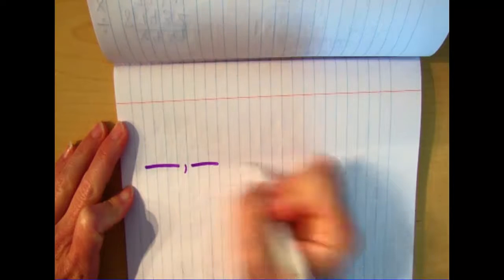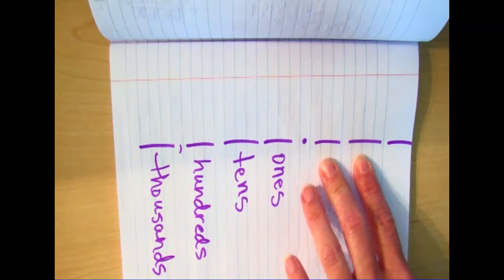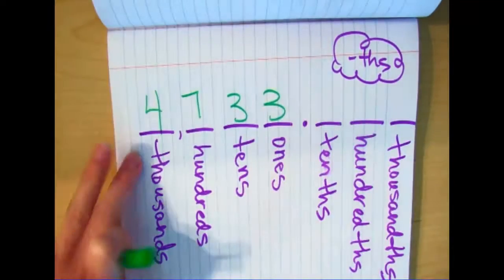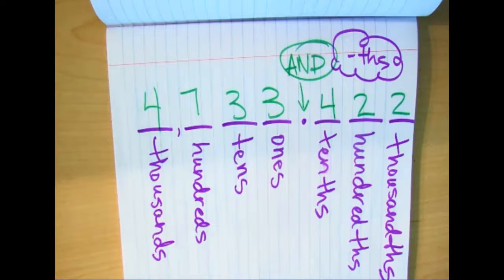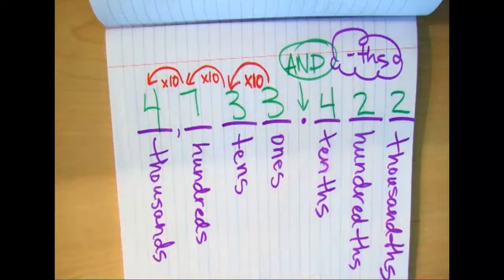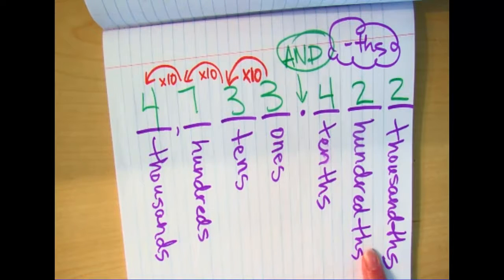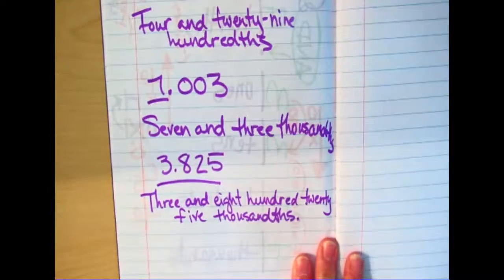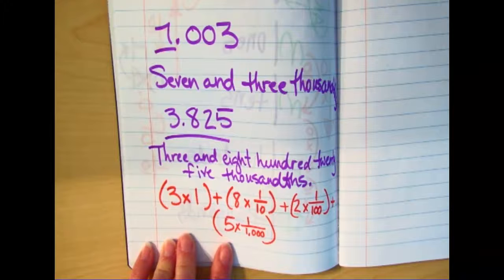Place Value Thousandths 090919